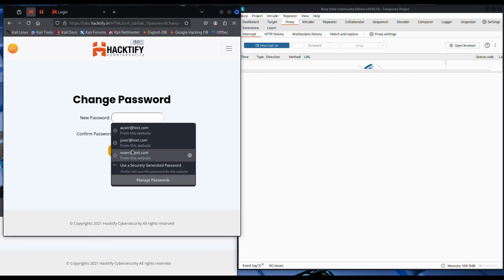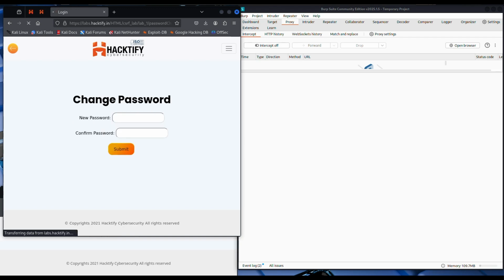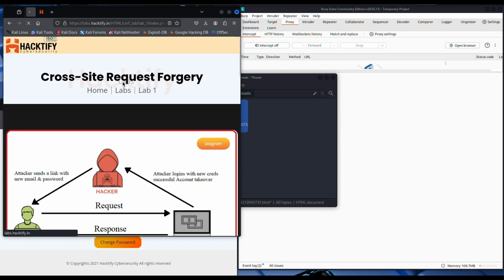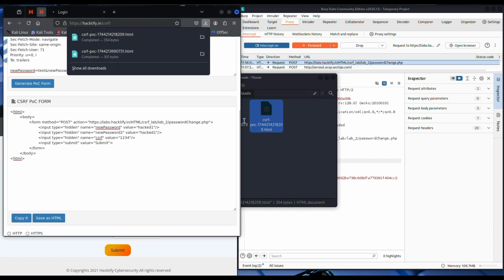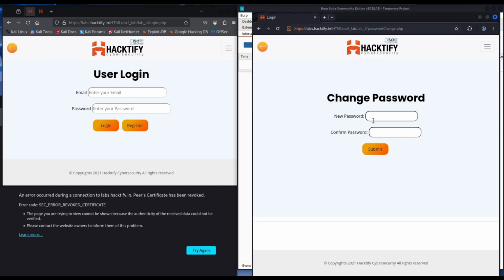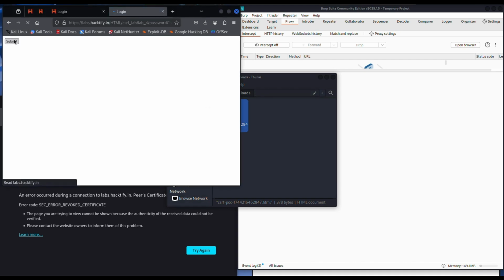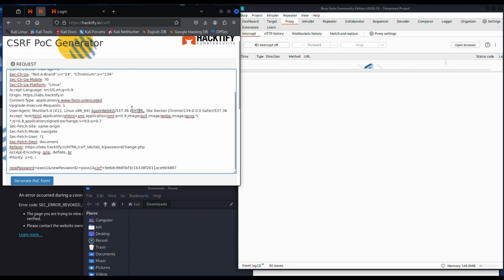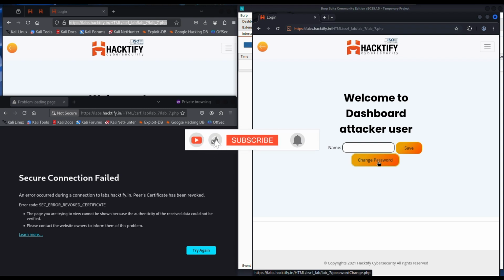WK 3 Lab 1: Cross-Site Request Forgery (CSRF) Walkthrough — Hacktify Cybersecurity (HCS) Internship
Cross-Site Request Forgery (CSRF) Hands-on Lab

Welcome to this detailed walkthrough on Cross-Site Request Forgery, or CSRF. As part of my Hacktify Cybersecurity Internship series, this session covers real-world scenarios, lab exercises, and defense strategies to help you understand and protect your applications from CSRF attacks. This deceptive attack exploits the trust between a user and their web application, allowing unauthorized actions to occur without the user's consent.

Resources

Understanding CSRF
Cross-Site Request Forgery occurs when an attacker tricks an authenticated user into unknowingly submitting malicious requests. By leveraging session cookies, attackers can perform unauthorized actions such as data theft, fund transfers, or account modifications. CSRF attacks undermine user trust and compromise the integrity of web applications.

Tools used included browser developer tools, Burp Suite Community Edition, CSRF PoC Generator, and a local web server.

Sub Lab 1: Eassyy CSRF
Sub Lab 2: Always Validate Tokens
Sub Lab 3: I hate when someone uses my tokens
Sub Lab 4: GET Me or POST ME
Sub Lab 5: XSS the saviour
Sub Lab 6: rm -rf token

In previous tutorials, I covered HTML Injection, XSS, IDOR, and SQL Injection. In the next session, I will explore Cross-Origin Resource Sharing, or CORS vulnerabilities, highlighting real-world attacks and effective defense strategies.

If you have encountered CSRF vulnerabilities in your own projects, share your experiences in the comments. I would love to hear your insights and questions.

Stay curious, stay secure, and see you in the next tutorial.